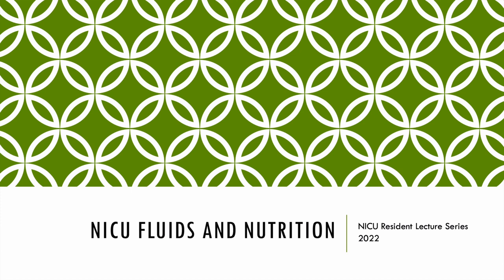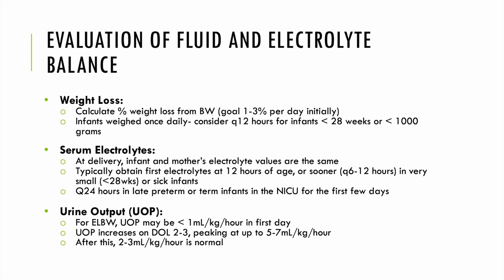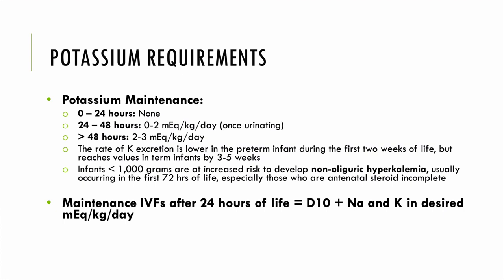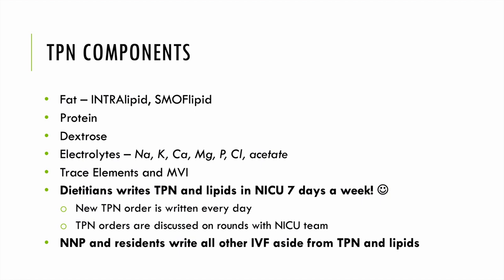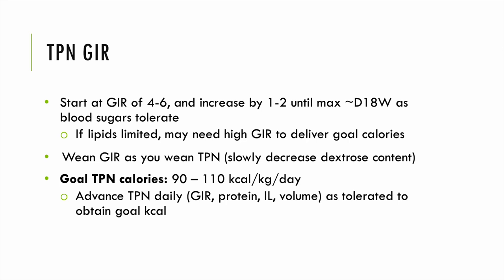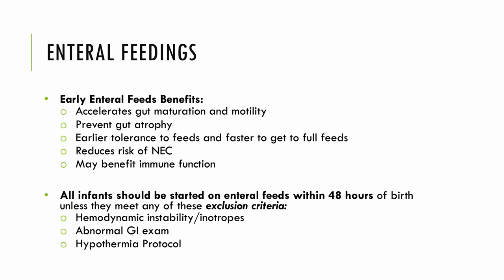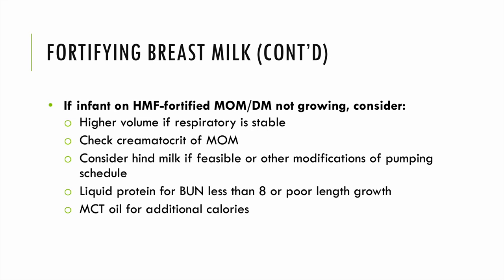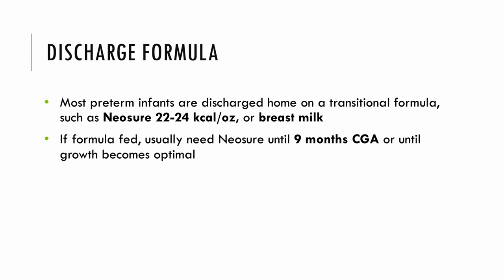NICU Fluids and Nutrition